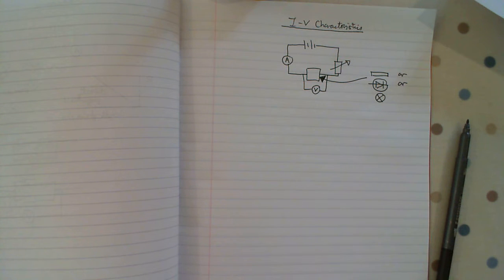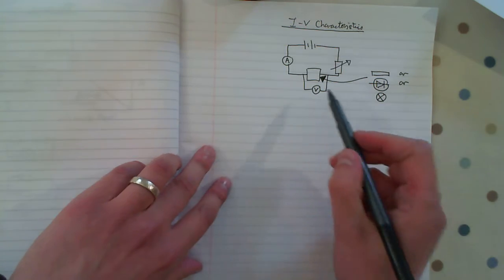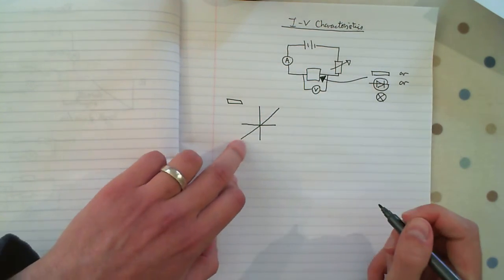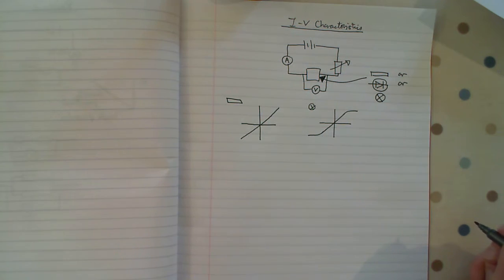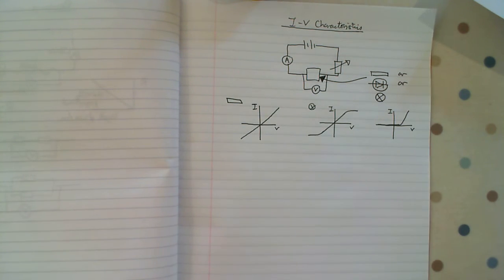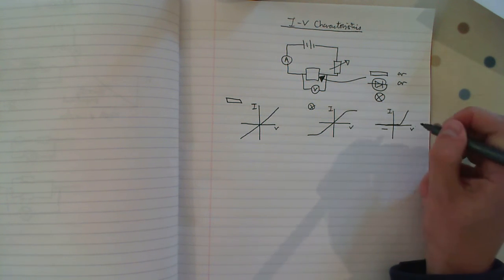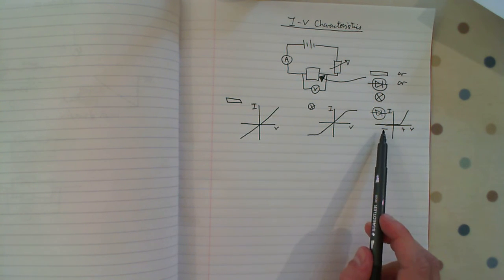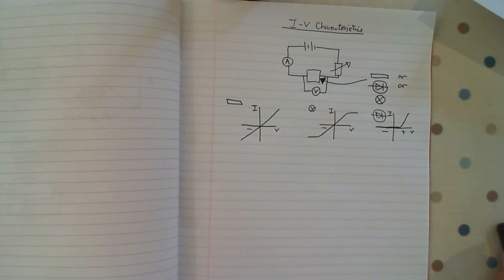I V characteristics